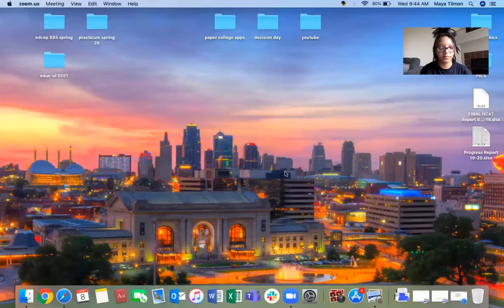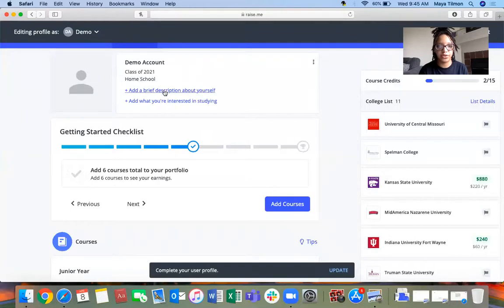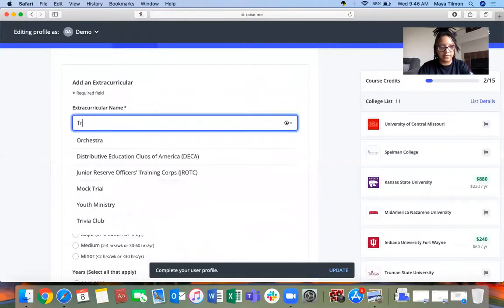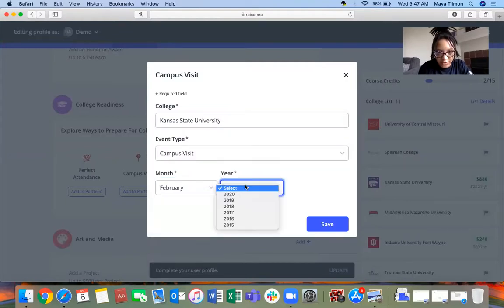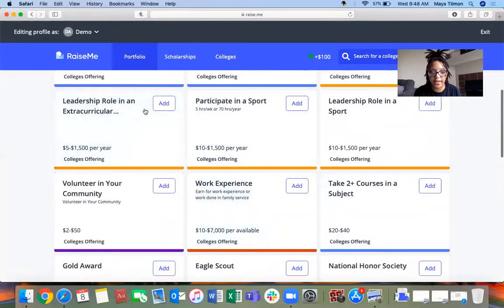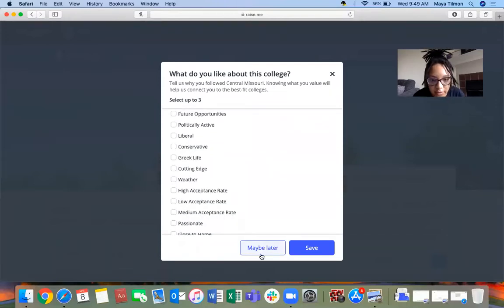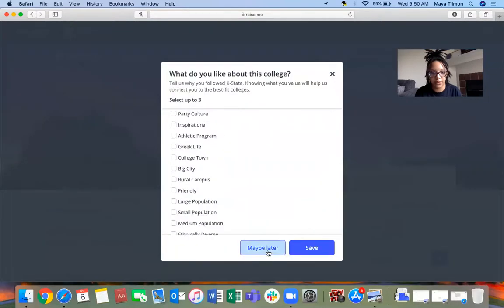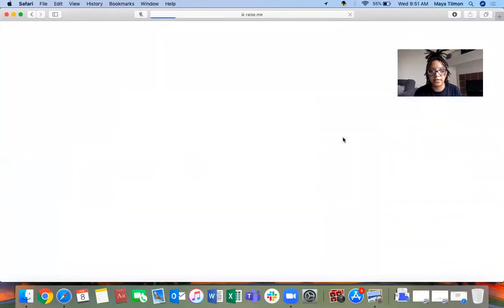Earning Micro-Scholarships with RaiseMe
Hey students! RaiseMe is a great way to earn a few hundred up to a few thousand dollars in scholarships! Definitely make a profile and start searching your college options! Reach out to your college adviser for questions!